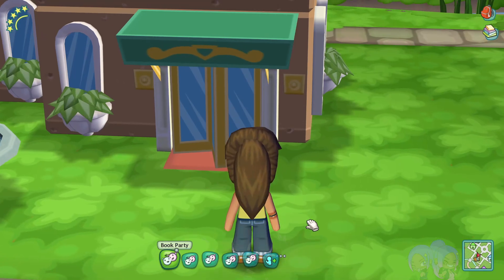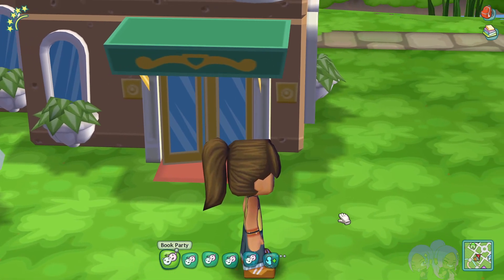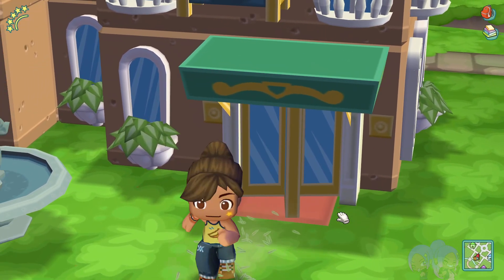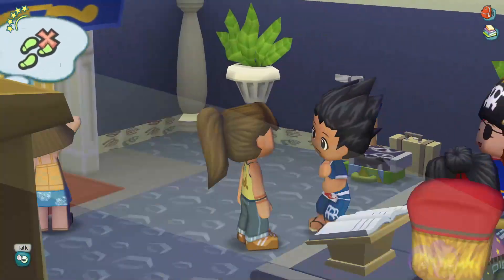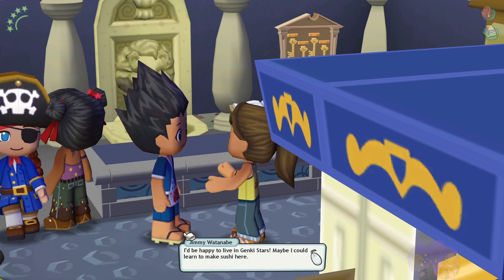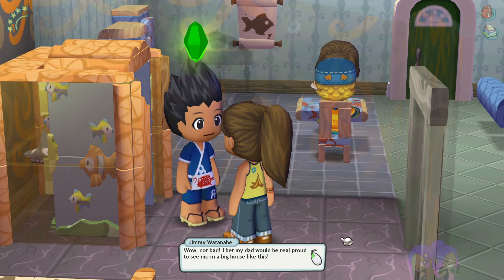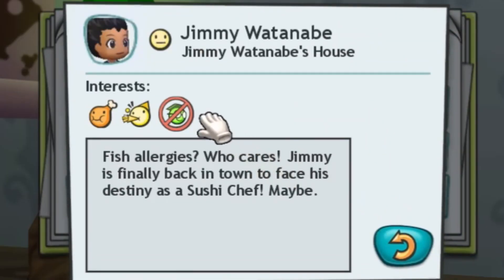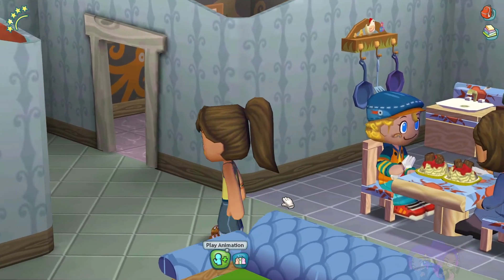MySims 63: Little Fish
The son of Chef Hisao Watanabe has returned! Will he make his father proud and follow in his footsteps to be the best sushi chef in the world, or will his fish allergy finally stop his dreams?